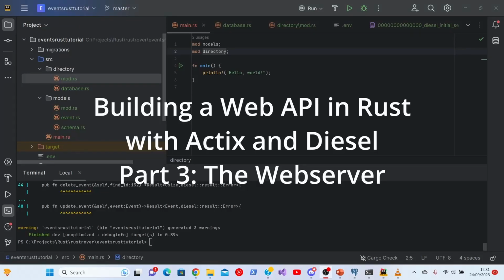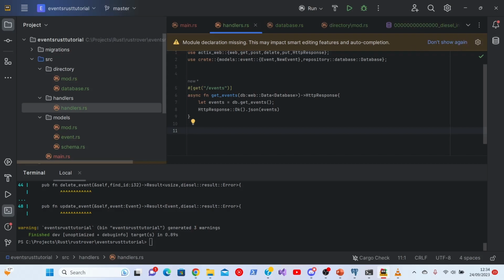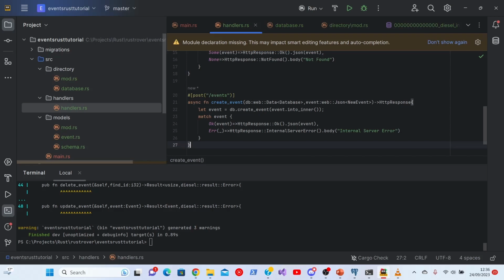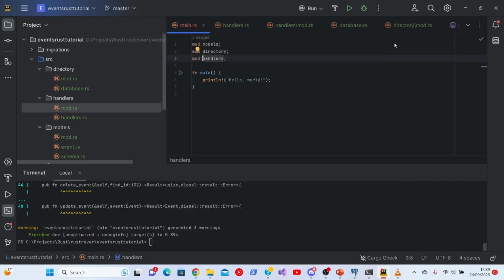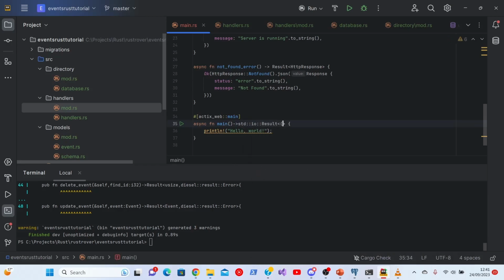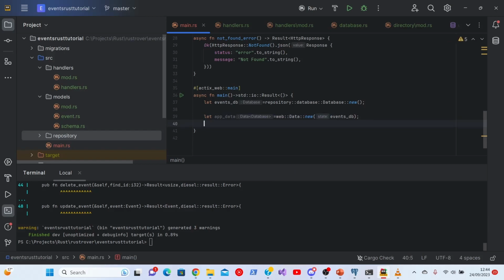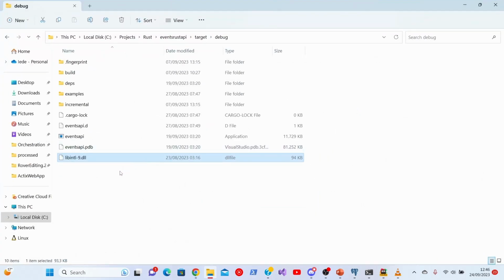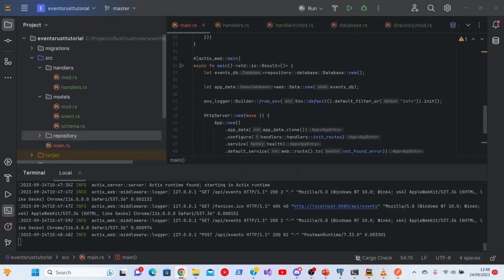Building a Web API in Rust with Actix and Diesel Part 3: The Web Server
Building a simple Web API using Rust with Actix and Diesel: Setting up the project.
In this video I will discuss setting up the webserver, and the routing